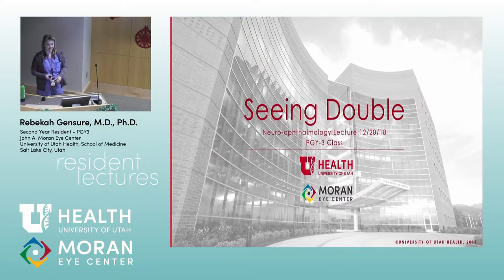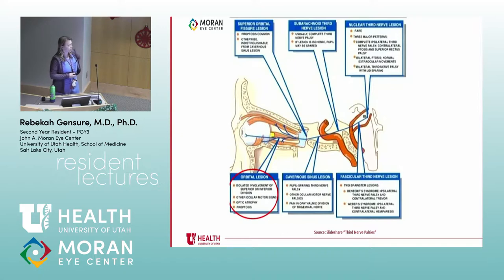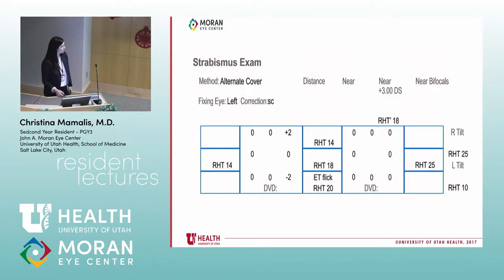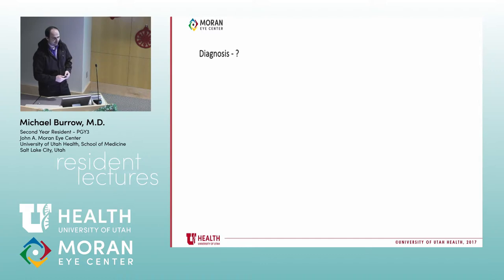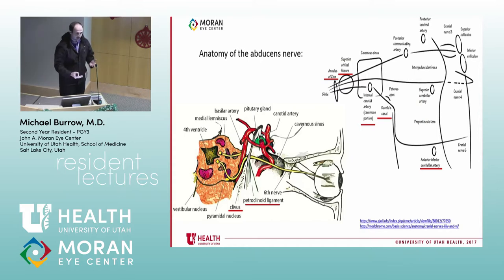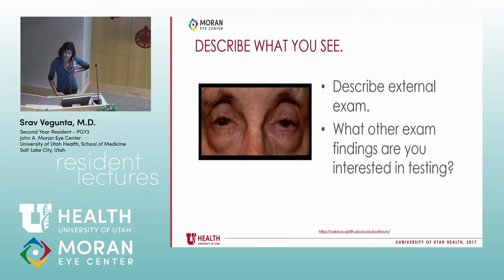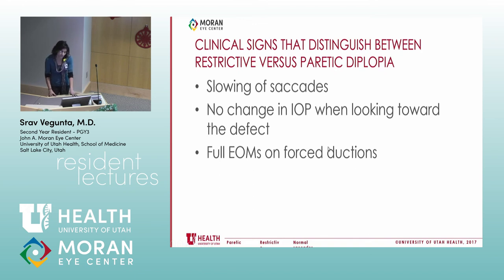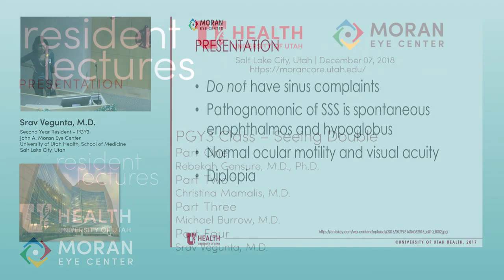Neuro Lecture: Double Vision Anatomy and Cases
Title: Neuro Lecture: Double Vision Anatomy and Cases
Authors: Anastasia Neufeld, M.D.;  PGY-3 Residents (Bekah Gensure, M.D., Ph.D; Tina Mamalis, M.D.; Mike Burrow, M.D.; Srav Vegunta, M.D.)
Date: 12/21/2018